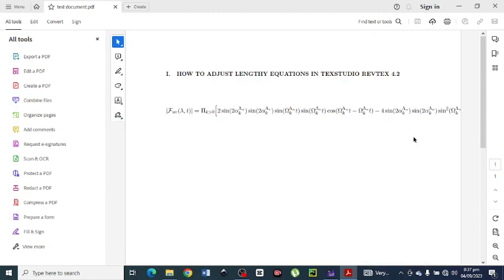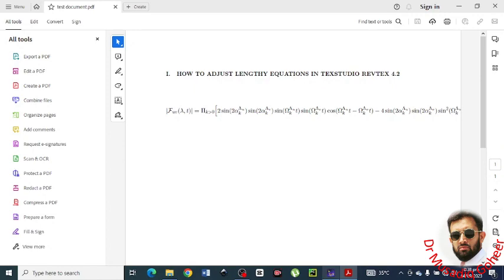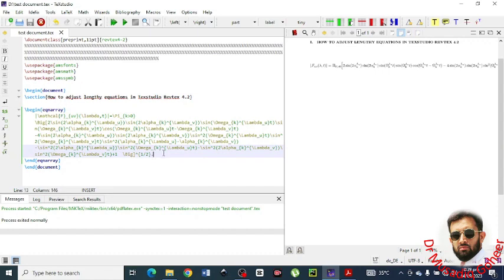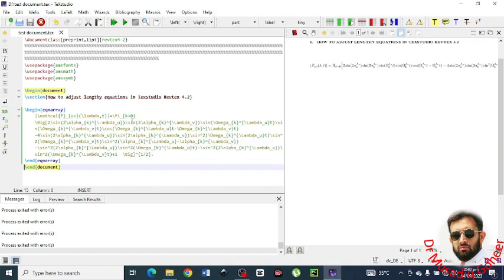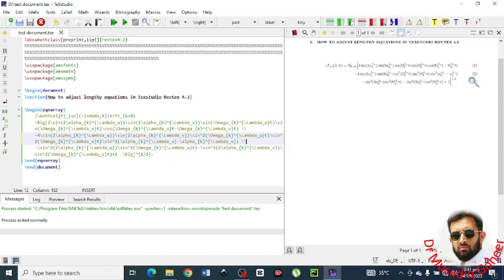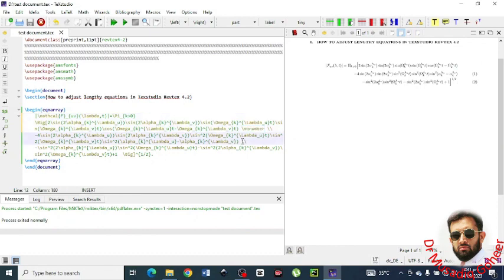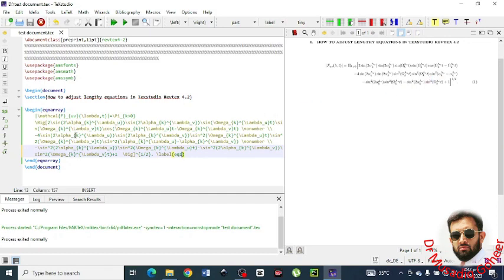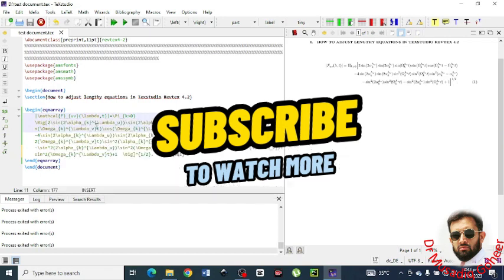How to adjust lengthy Equations in Texstudio Revtex 4.2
This video explains how you can adjust lengthy equations in Tex studio updated version Revtex 4.2. Lengthy equation go beyond the margins of page but in this video the solution to that problem is explained.